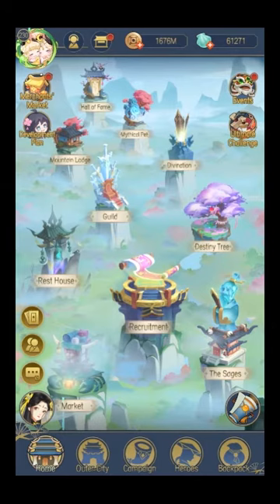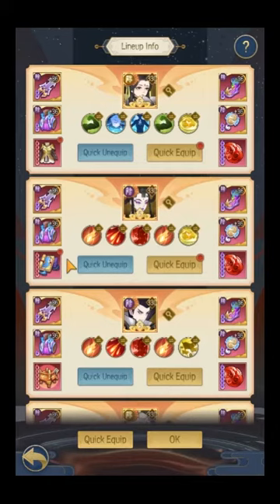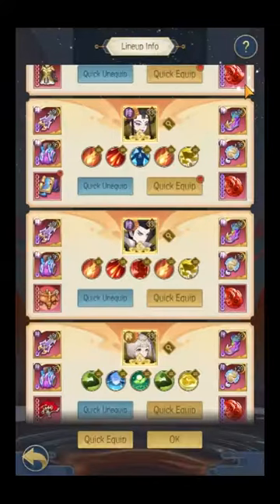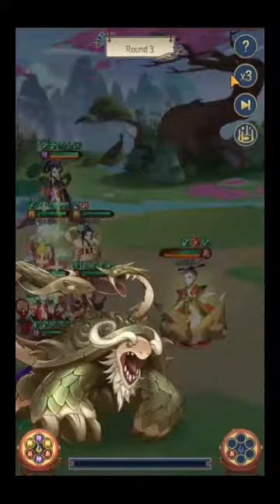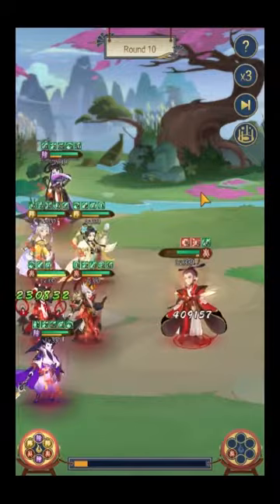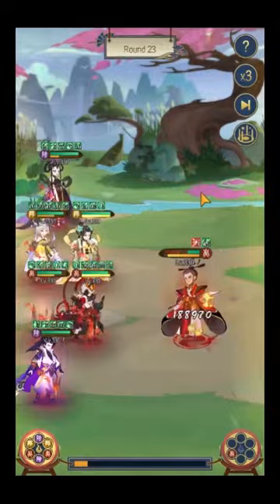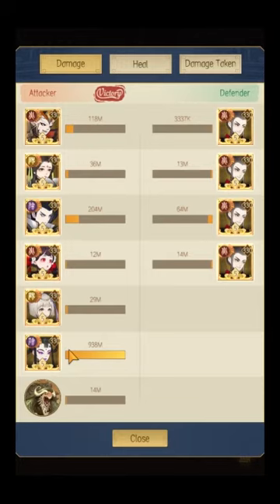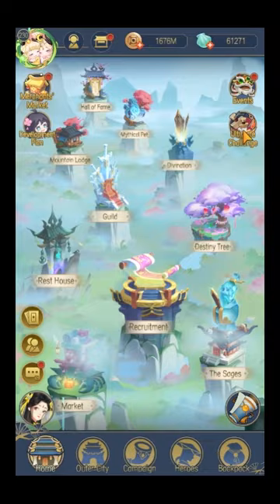ODE TO HEROES WEEKLY DIARY 91 ZHU GE LIANG ULTIMATE CHALLENGE PVE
hey guys, just another event review of the stage 2 boss pve ultimate challenge. did 50+ rank as a F2P seems pretty good for me lol.

Personally cannot wait for the new dark assassin to come out next weeeeek!